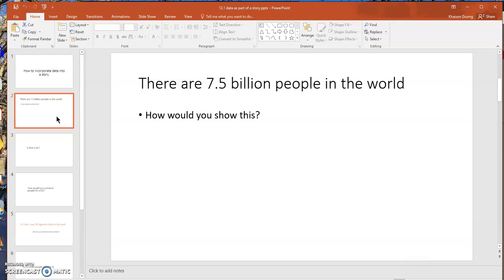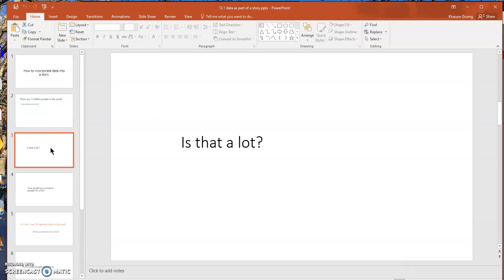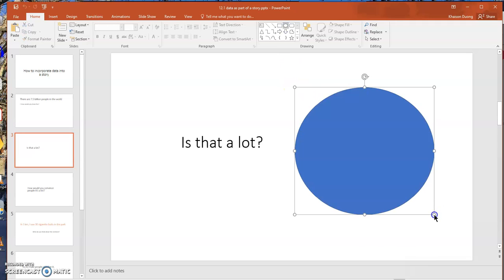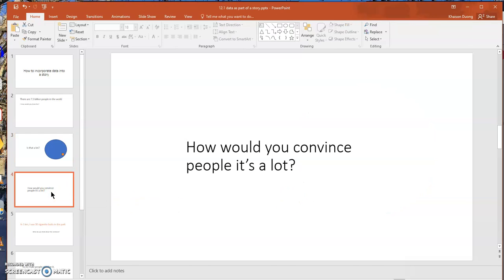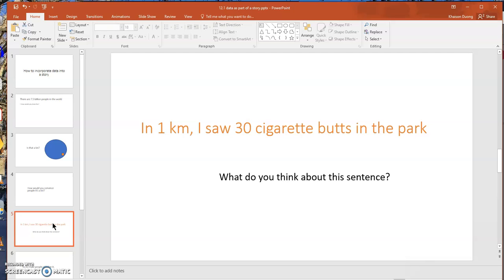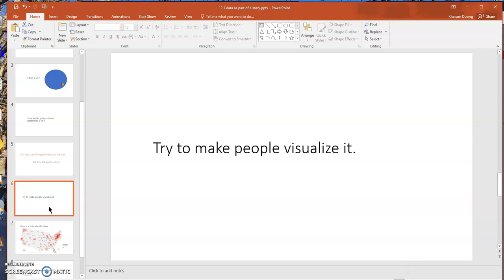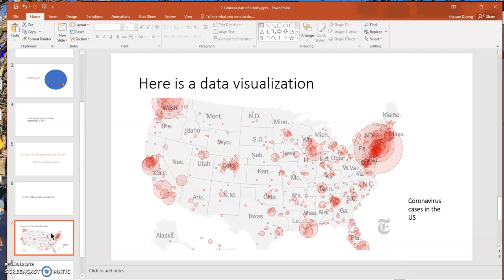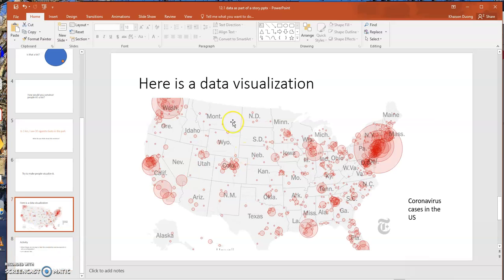Turning data into a story